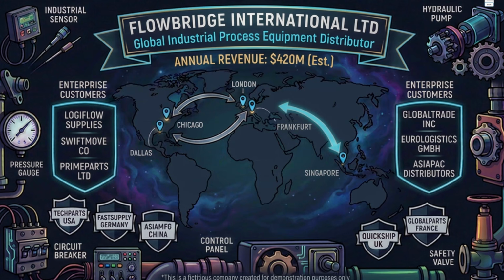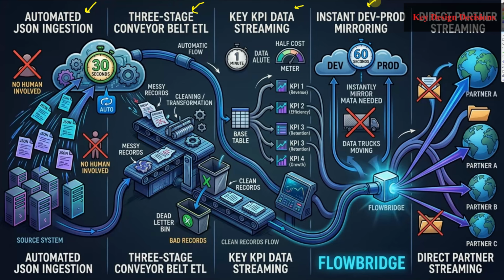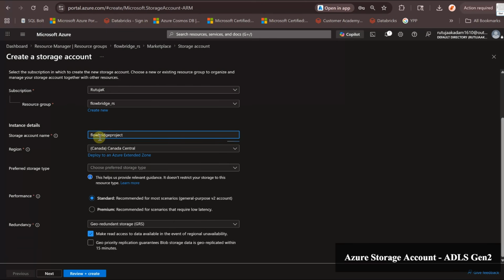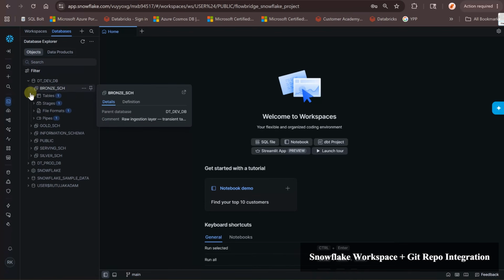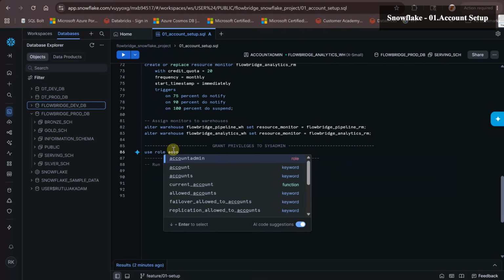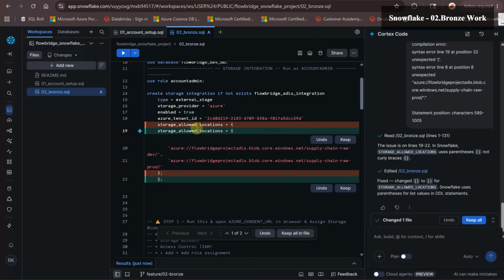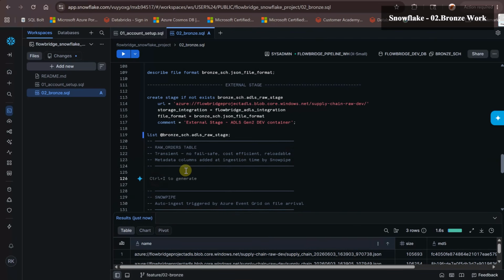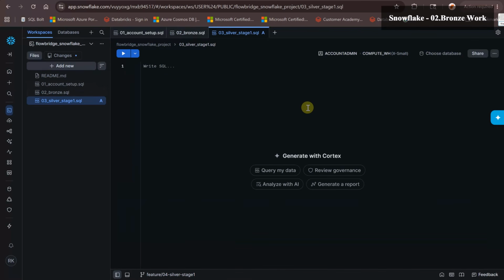Part 1- Build a complete data pipeline on Snowflake | Supply Chain Analytics| Snowpipe| Intermediate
In this series we build a real-time end-to-end supply chain analytics pipeline from scratch using Snowflake, Azure and Python | 2026

We use a fictitious company — FlowBridge International Ltd. — a global industrial process equipment distributor.

PART-1
📦 DATA GENERATION
→ Python + Faker generates nested JSON supply chain orders
→ Azure SDK uploads files to Azure ADLS Gen2
→ Historical mode: 300 records at once
→ Continuous mode: 100 records every 30s

☁️ AZURE SETUP
→ Azure ADLS Gen2 — landing zone for JSON files
→ Azure Event Grid + Storage Queue — triggers Snowpipe on file arrival

❄️ SNOWFLAKE ACCOUNT SETUP
→ 2 Databases (DEV + PROD), 4 Schemas each
→ 2 Virtual Warehouses + 2 Resource Monitors
→ Storage Integration + Notification Integration

🥉 BRONZE LAYER
→ External Stage + JSON File Format
→ Transient table stores raw JSON as Variant with metadata
→ Snowpipe — auto-ingest on file arrival. No polling.
PART-1

PART-2
🥈 SILVER LAYER — STAGE 1
→ Append-Only Stream + Task
→ Stored Procedure — flattens JSON, validates, cleans data
→ Permanent table for clean records + Transient table for rejected records

🥈 SILVER LAYER — STAGE 2 — STAR SCHEMA
→ Standard Stream + Task
→ Stored Procedure — Temporary table, 6 MERGEs, Sequences for surrogate keys
→ 5 Permanent Dimension tables — surrogate keys, SCD Type 1
→ Permanent Fact table — 5 FKs, measures, dedup

🥇 GOLD LAYER — DYNAMIC TABLES
→ Base Dynamic Table — LAG = 1 MIN, joins all Silver tables
→ 4 Downstream Dynamic Tables — Order Fulfillment, Supplier Performance, Inventory Turnover, Shipment Delays
→ Silver queried once. Half the compute cost.

🔭 SERVING LAYER
→ 4 Secure Views on Gold Dynamic Tables
→ Analysts query views not tables. Required for Data Sharing.
PART-2

PART-3
📊 STREAMLIT DASHBOARD
→ Built natively in Snowflake. 60-second refresh.
→ Trends, Breakdown and Suppliers tabs. Live KPIs.

🔐 GOVERNANCE
→ Email Notification Integration
→ Pipeline Health Alert — Bronze + Silver + Gold every 5 mins
→ Data Share + Reader Account — partners query live data

🚀 DEV TO PROD
→ Zero-copy clone — full promotion in 60 seconds
→ PROD Snowpipe, Streams, Tasks and Alerts recreated
PART-3

WHO IS THIS FOR
→ Data Engineers building real-world portfolio projects
→ Data Analysts transitioning to Data Engineering
→ Snowflake beginners looking for a complete hands-on project
→ Azure + Snowflake learners